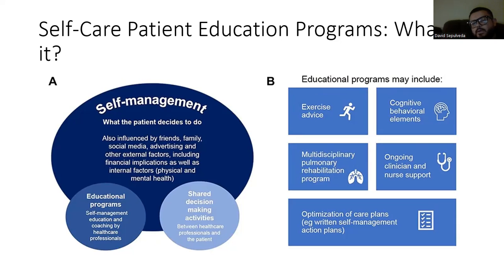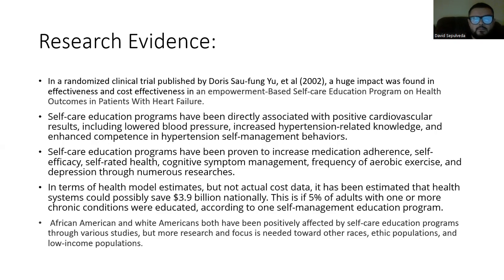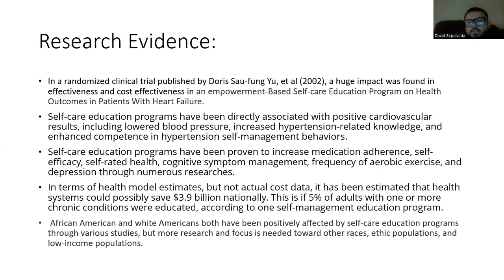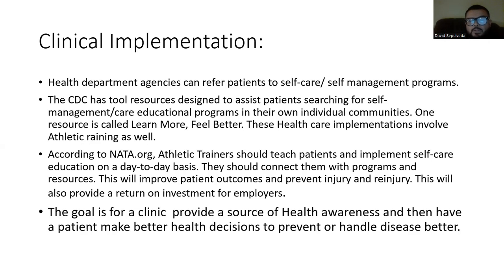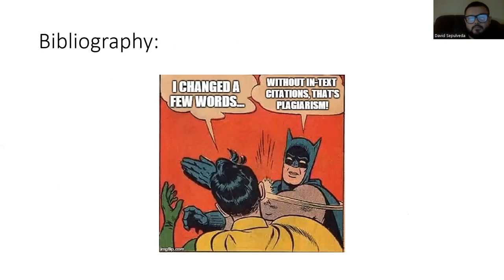Patient Centered Care Presentation